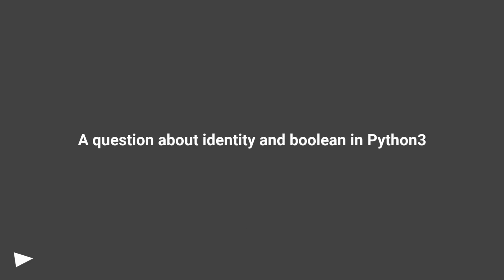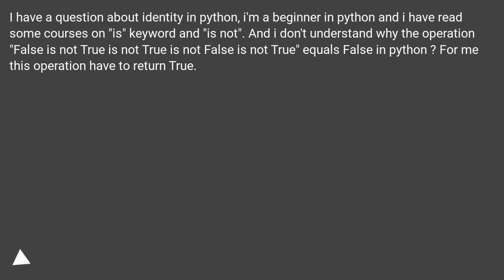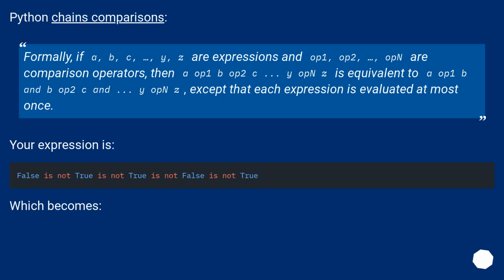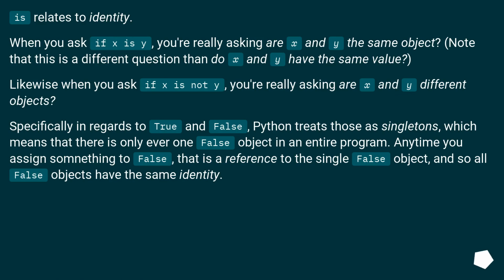A question about identity and boolean in Python3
Chapters
00:00 Question
00:30 Accepted answer (Score 3)
01:22 Answer 2 (Score 2)
02:10 Thank you